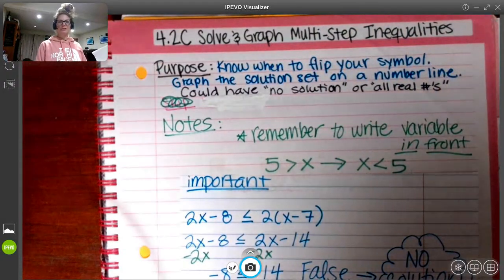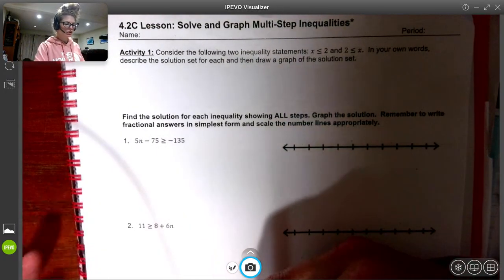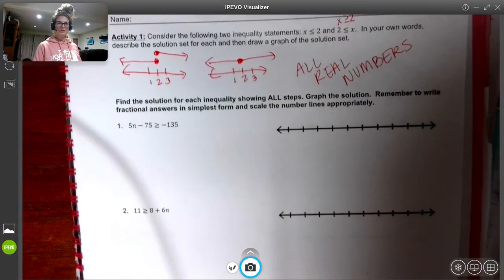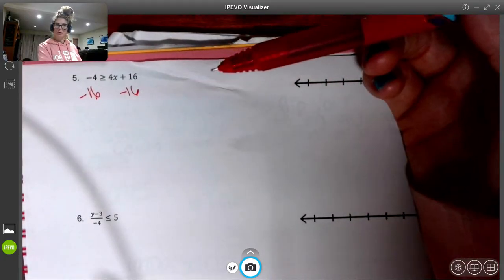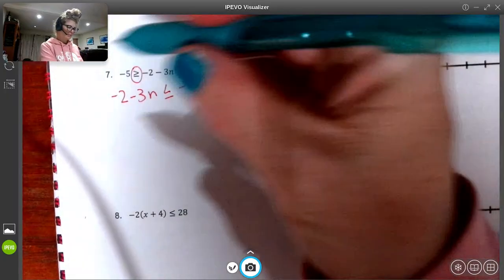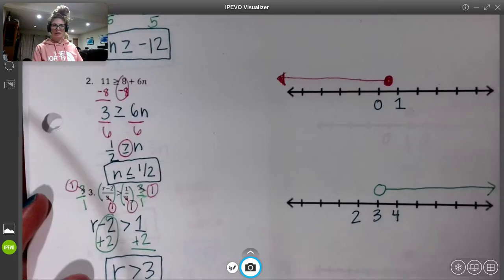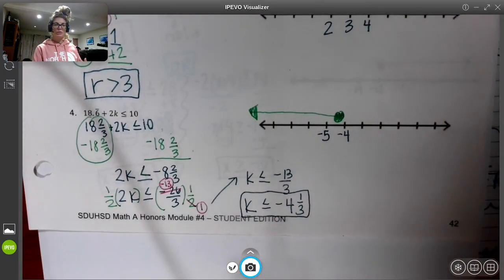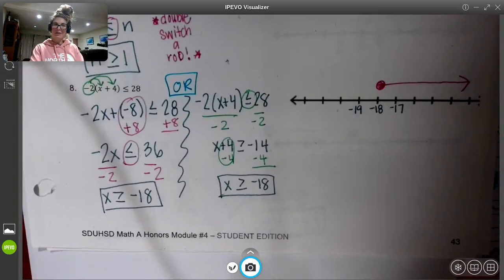4.2C lesson Math AH